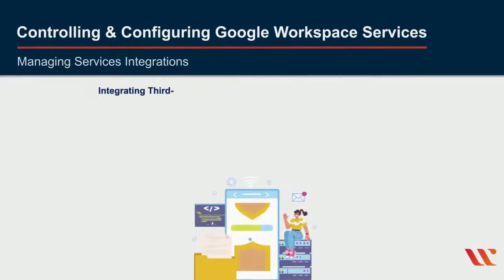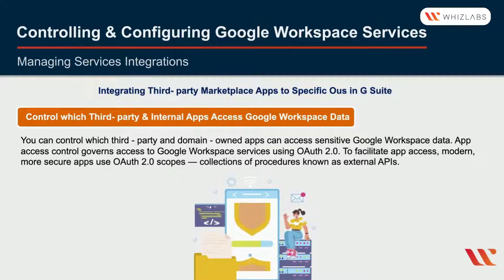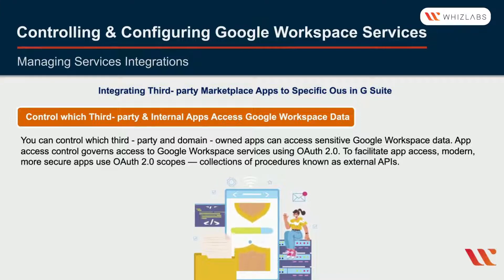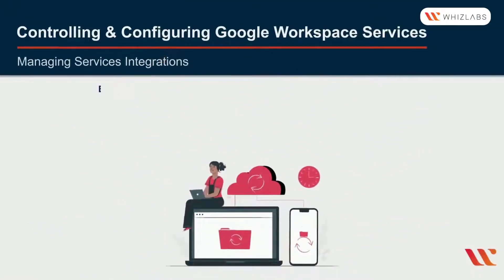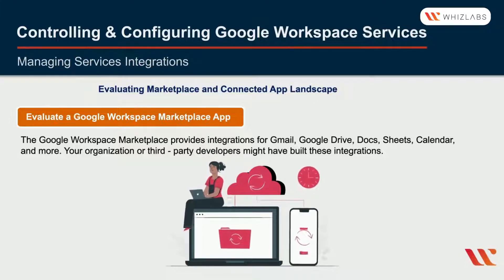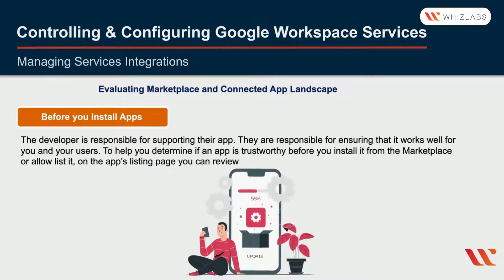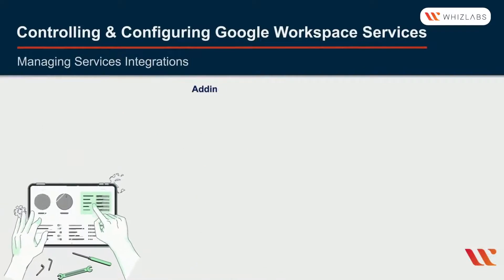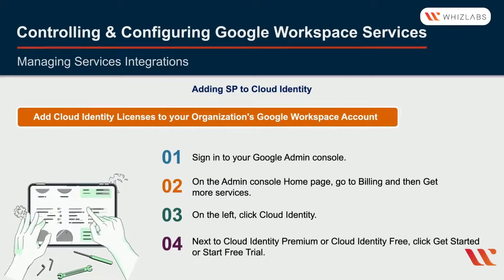Integrating Third-Party Marketplace App in G Suite | Managing Services Integrations | Whizlabs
In this comprehensive guide on integrating third-party marketplace apps in G Suite, we will walk you through the process of seamlessly integrating various third-party apps with G Suite to enhance your productivity and streamline your workflow.

Managing services integrations can be a game-changer for your organization, allowing you to unlock new possibilities and expand the functionality of G Suite. We will explore the step-by-step process, sharing valuable tips and tricks along the way.

👉 Learn more about Managing Services by enrolling into Professional Google Workspace Administrator Certification course